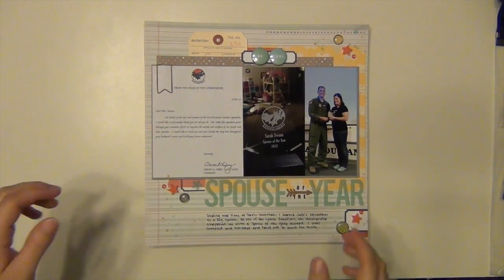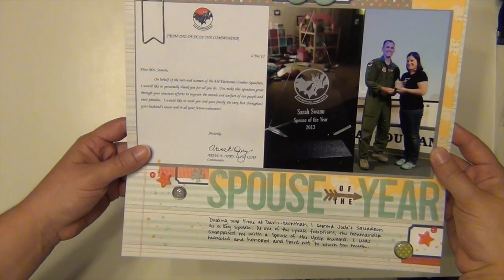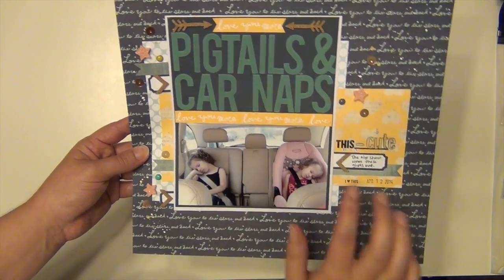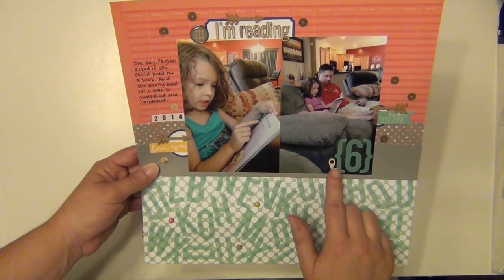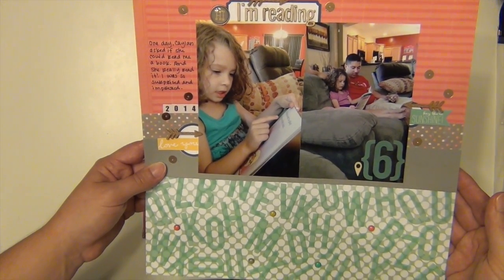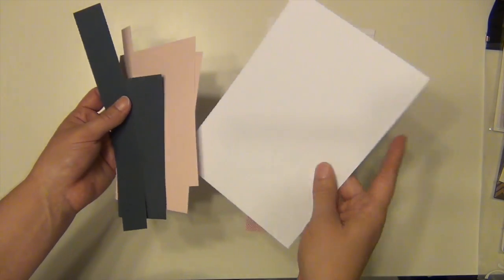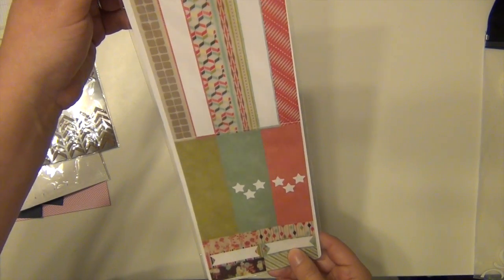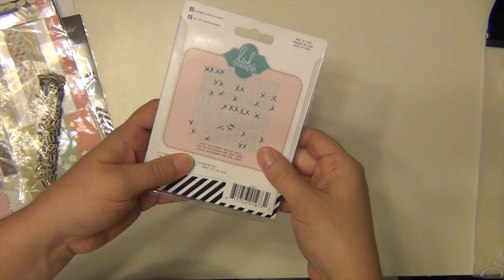Kill a Kit: Studio Calico Planetarium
These are the layouts I completed with this kit!  Enjoy!